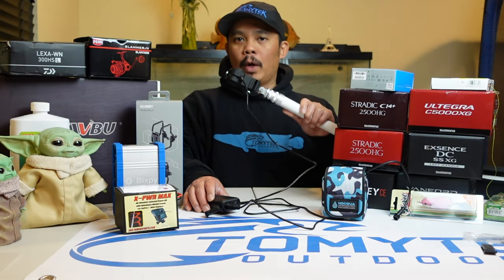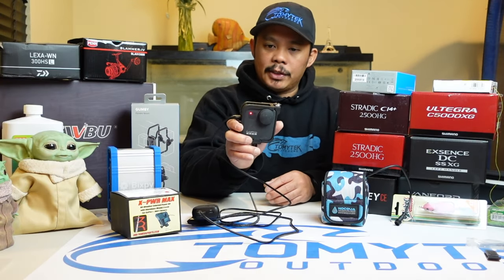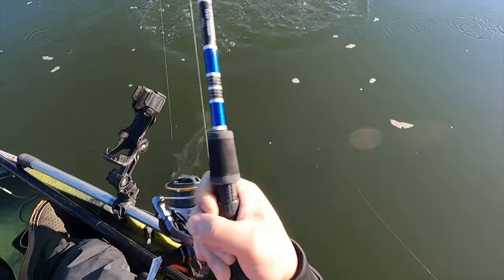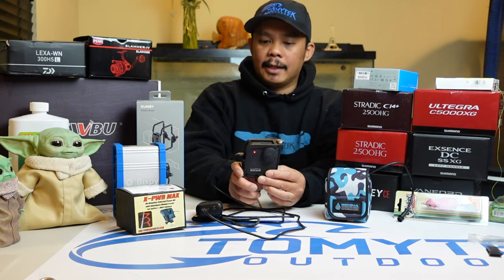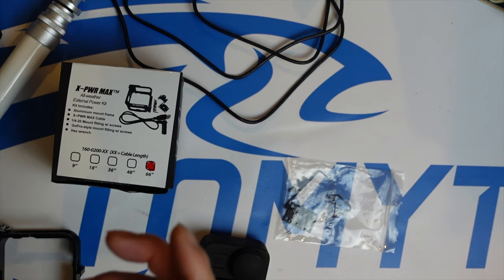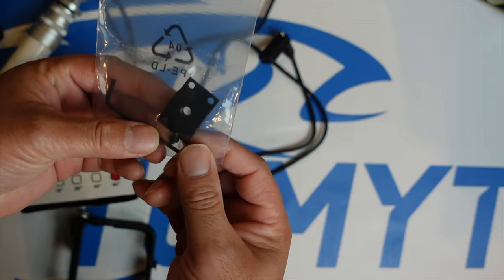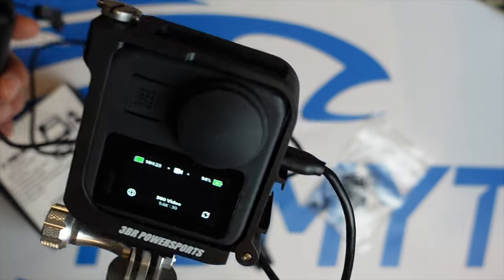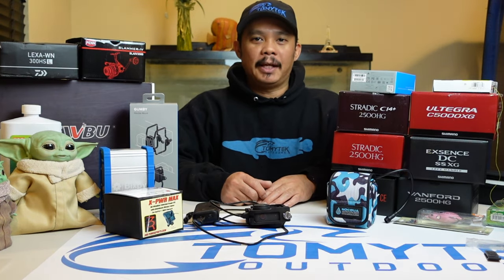Weatherproof External Power Kit For The GoPro Max 360. 3BR Powersports X-PWR-MAX.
Here a weatherproof solution for the GoPro Max 360 that allows you to connect it to external power.  If you are interested in the 3BR X-PWR Max kit, here's a link to where you can get one Here's the power banks I like to use

Fishing Equipment

Kayak
2021 Hobie Lynx

Camera Equipment